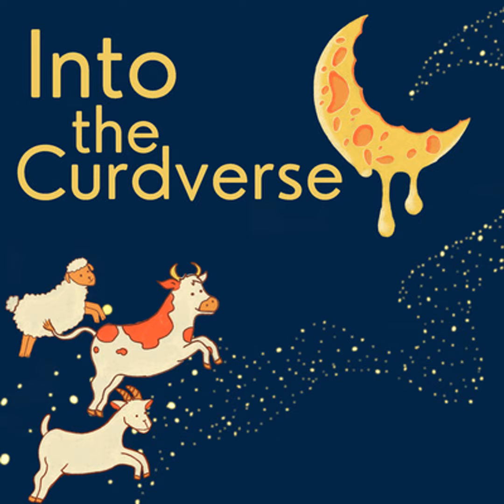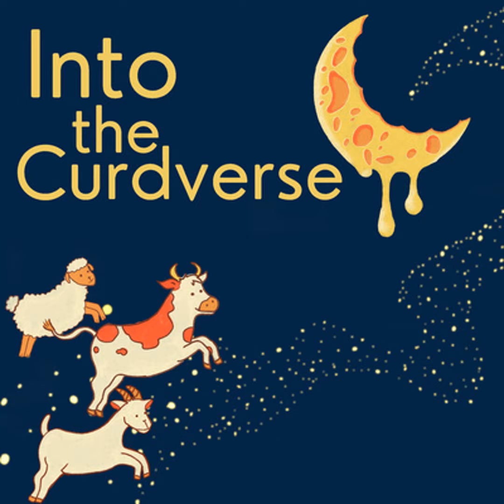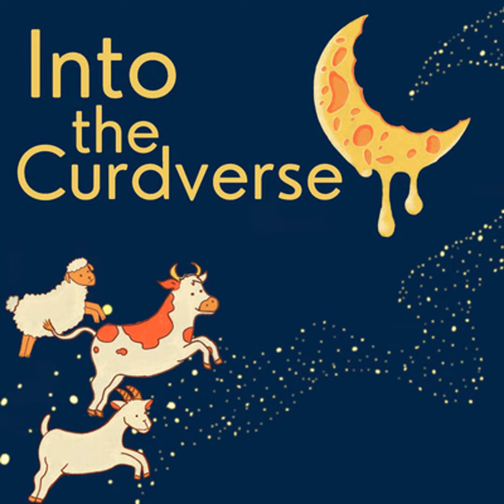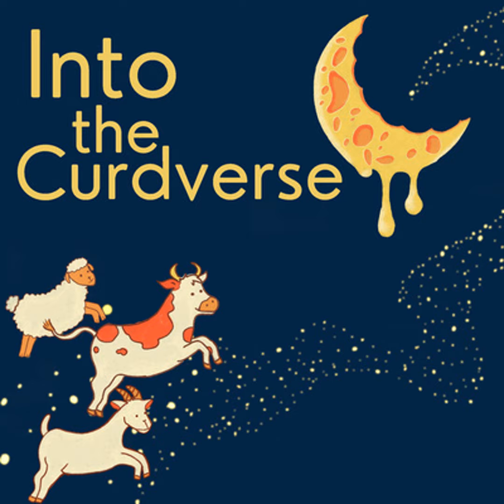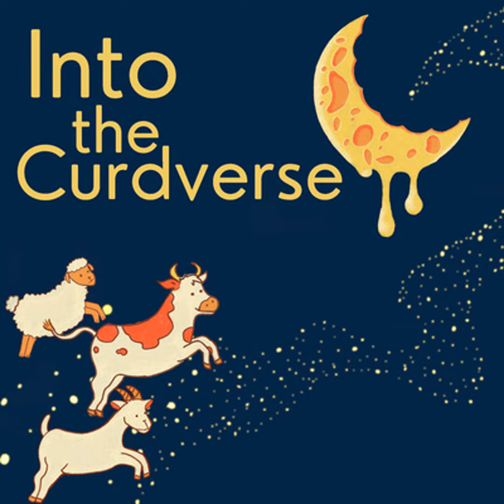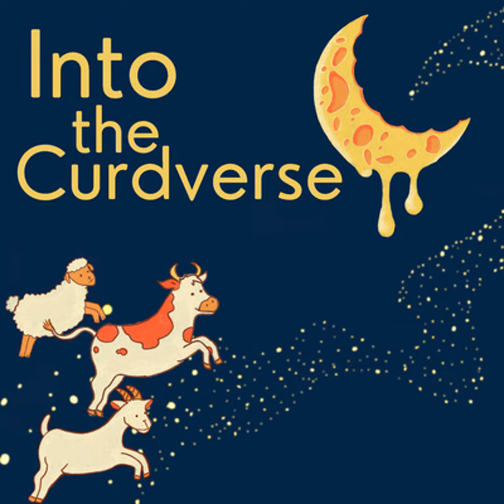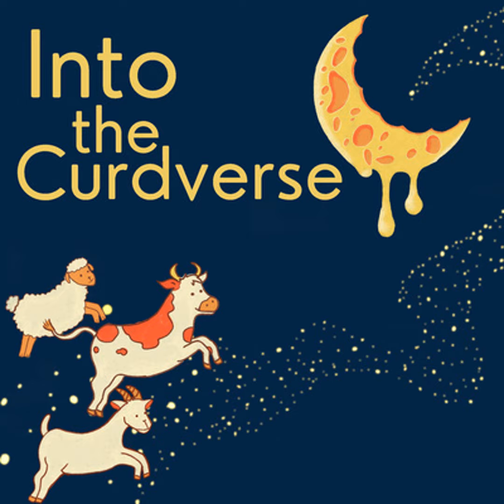Ep 2: A Leap Towards Immortality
Learn how to make cheese in under 22 minutes. We'll talk about the main ingredients of cheese and how they work together to turn liquid milk into a solid that you can take into the next life!